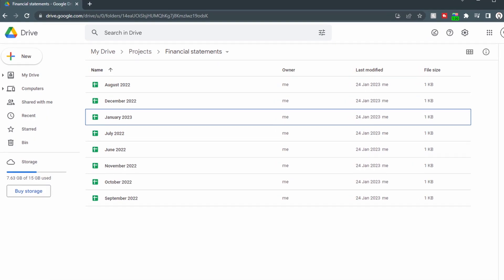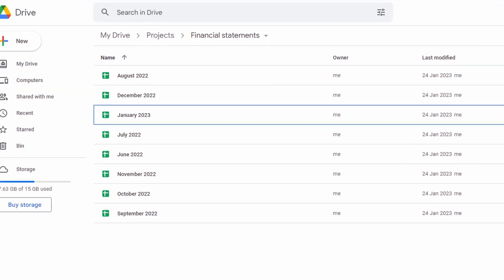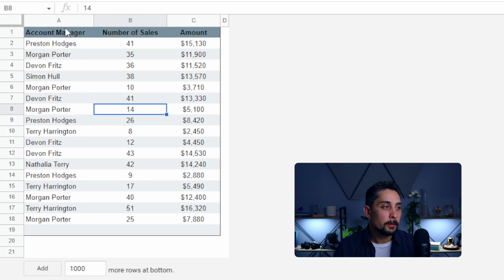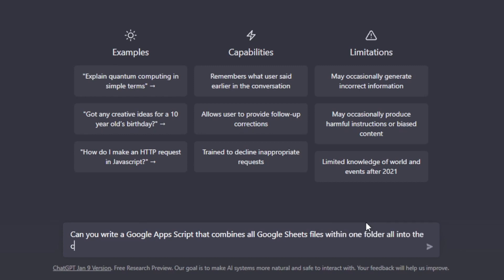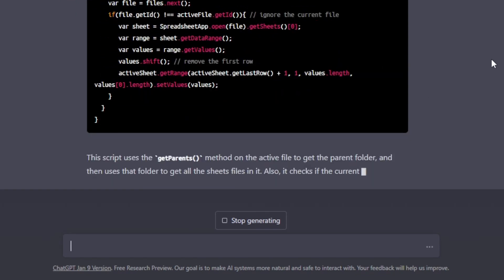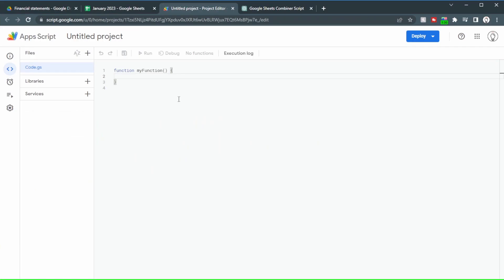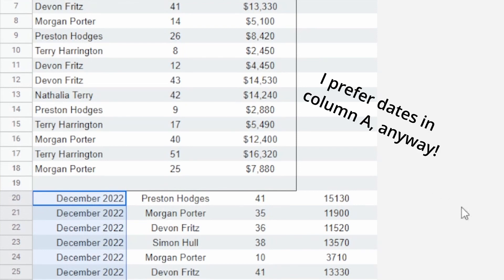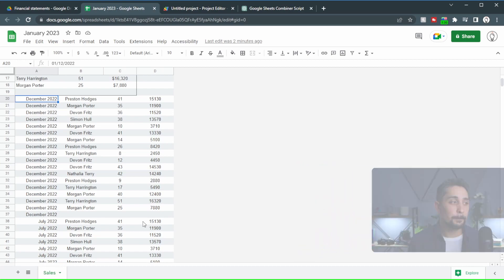Can ChatGPT Improve Your Google Sheets Organisation?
Can ChatGPT help with your spreadsheet and Google Drive orgranisation? In this video I'll show you one basic way to use ChatGPT with Google Sheets but the possibilities are endless!